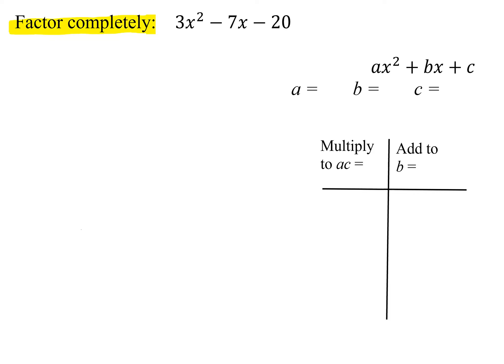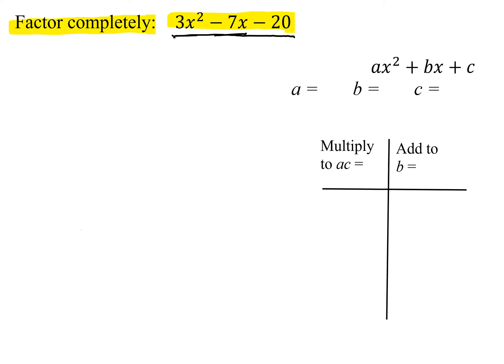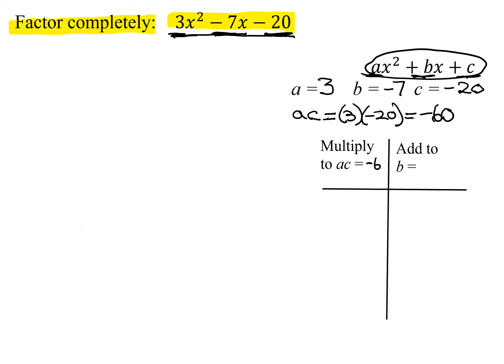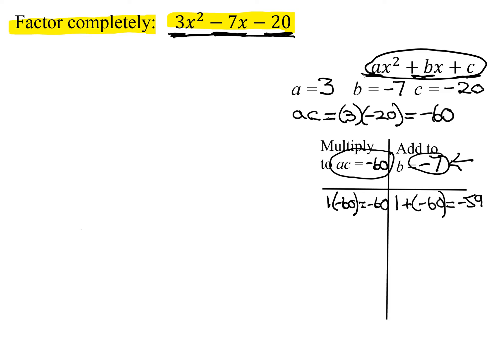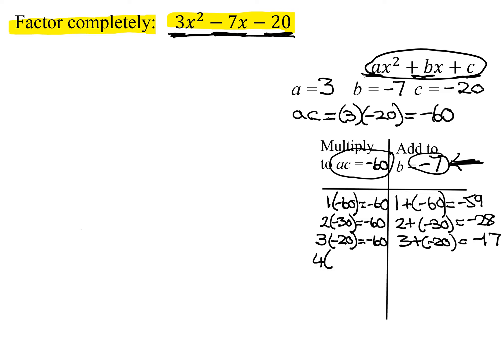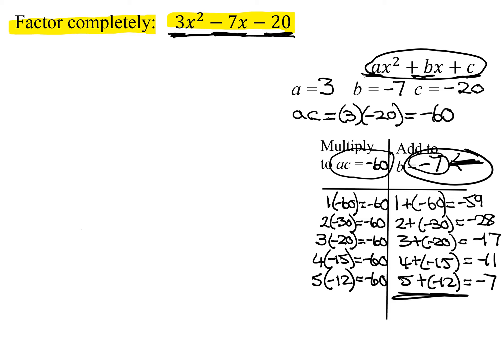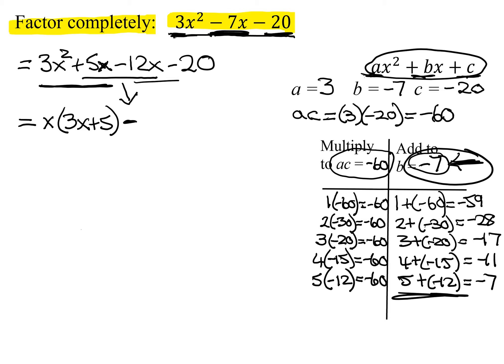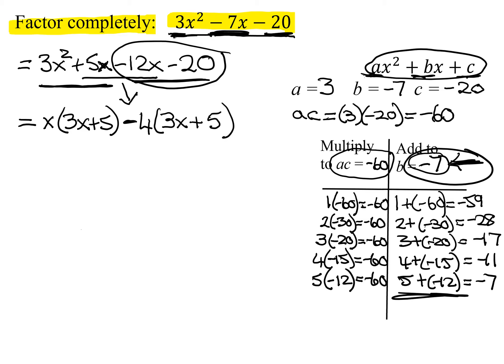Factor the Trinomial 3x^2-7x-20 Where There is No GCF & the Leading Coefficient a=3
Factor the trinomial 3x^2-7x-20.  There is no GCF and the leading coefficient, a, is 3.  This trinomial is factored using the ac method.  The trinomial is compared to ax^2+bx+c and the values of a, b, and c are found.  Two numbers are needed that multiply to ac and add to b.  In case the required numbers do not come to mind quickly, a systematic method is shown on how to find these numbers.  The middle term is then broken up into two terms.  The resulting 4 terms are then factored by grouping.